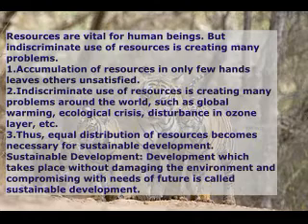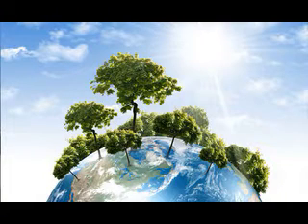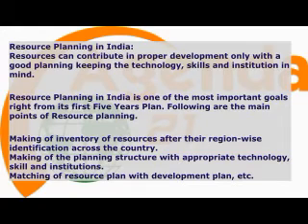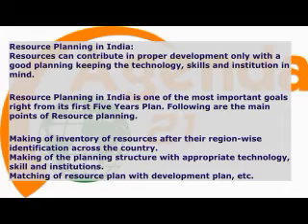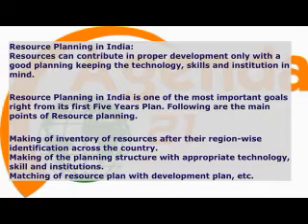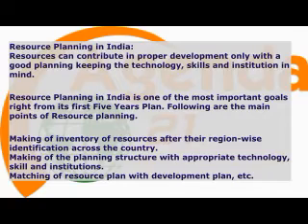Geography 1 Development of resources Agenda 21